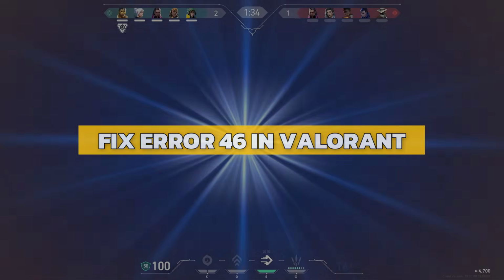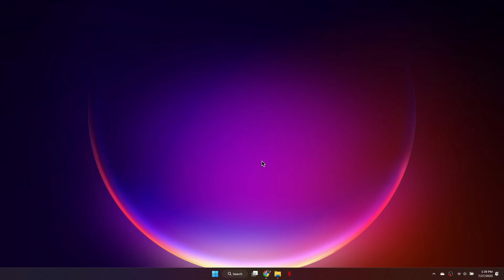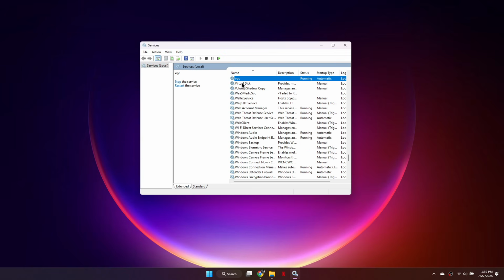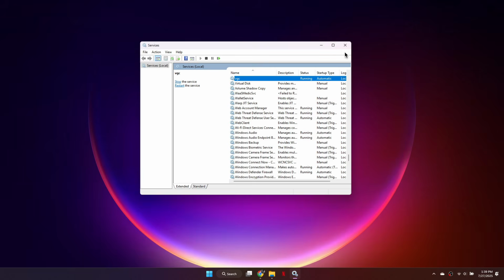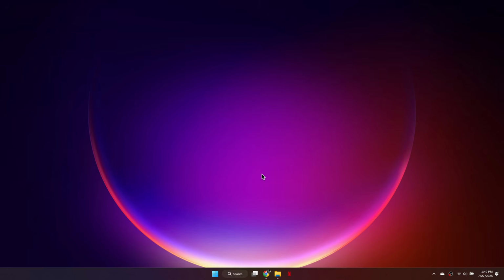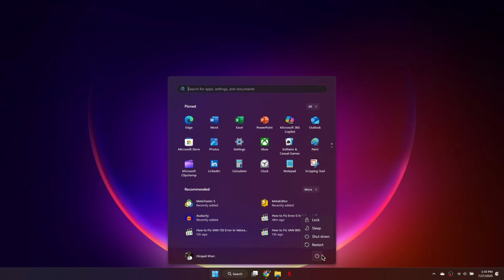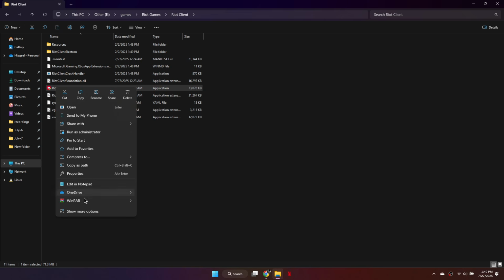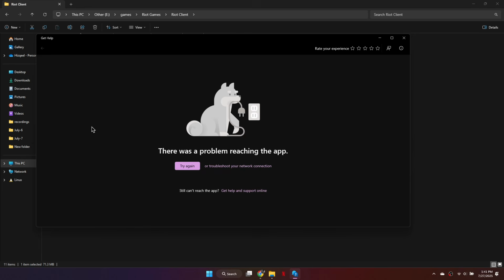How To Fix Error 46 In Valorant - Queues Are Temporarily Unavailable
Learn how to fix Valorant Error 46 with the “Queues Are Temporarily Unavailable” message. This quick guide shows you the best solutions to get back into the game when servers are down or under maintenance.